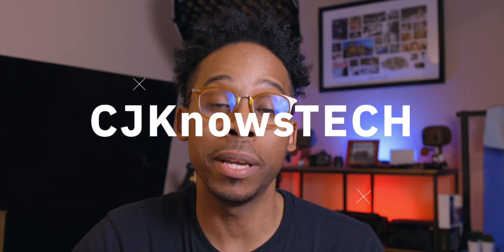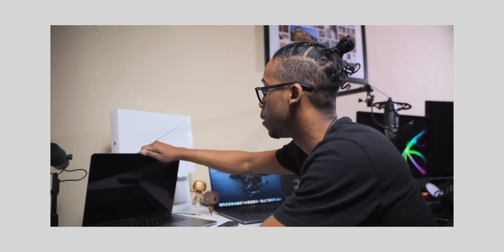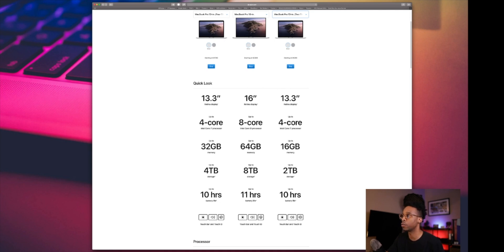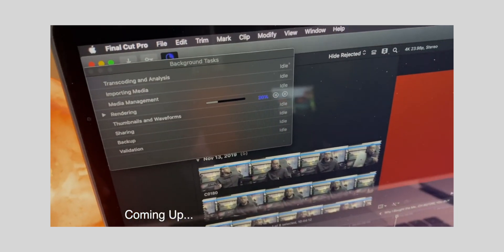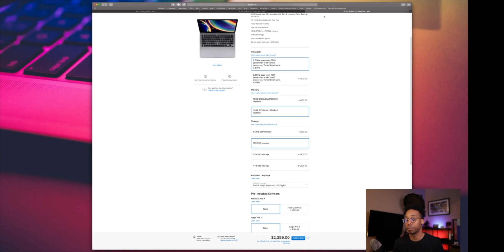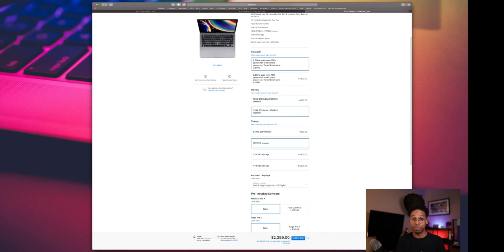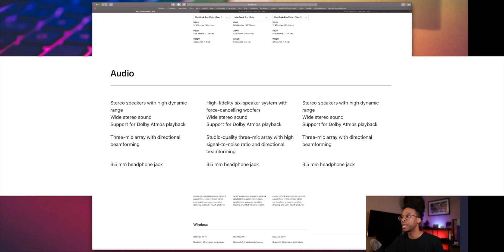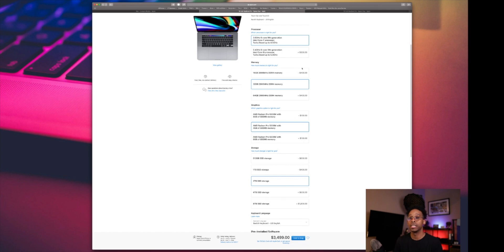MacBook Pro 13" vs 16" - Don't BUY the WRONG MacBook Pro! [Buyer's Guide]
Right now the toughest decision in MacBook Pro's is whether to get the MacBook Pro 16 inch or MacBook Pro 13 inch? Well I've been using Apple Computers for YEARS! I explain the real key factors in buying the right MacBook Pro for you...
🔴 What I Use to Livestream
📷 Camera Used to make this video
[B&H Photo]
📷 Lens used to make this video
[B&H Photo]
📷 Secondary Lens
Atomos Ninja V (monitor/recorder) [BHPhoto]
◾ Lav MIC used
◾ SD CARD I USE
◾ VIDEO FLUID HEAD
◾ Good Starter/Budget CAMERA for YouTube [BHPhoto]
🔴 TUBEBUDDY is a TOOL I USED THAT HELPED GROW MY CHANNEL
🔴 How I MANAGE my YouTube Finances(Get 50%OFF)
🔵-- RECOMMENDED TECH!
📌-- FOLLOW ME---
Follow ME @CJUnplugged_ (IG/Twitter)
◾ Computer Tech
📌 BEST MOUSE
📌 EDITING COMPUTER
📌 MacBook Pro 16" (Base model)
[B&H Photo]
📌 MacBook Pro 16" (i9 Base Model)
[B&H Photo]
📌 PORTABLE HARD DRIVES